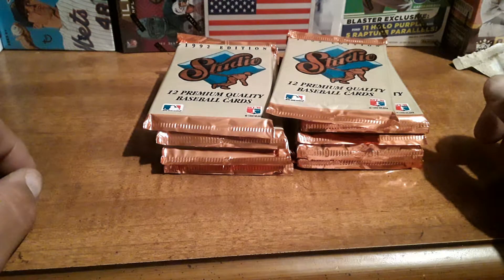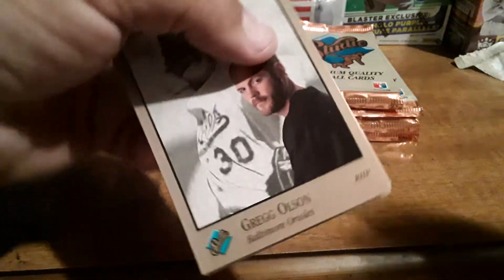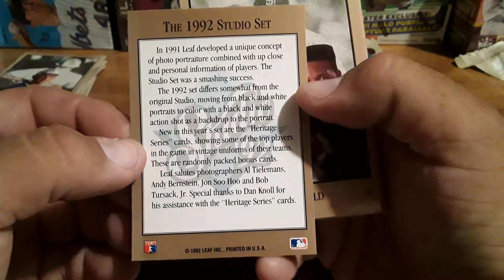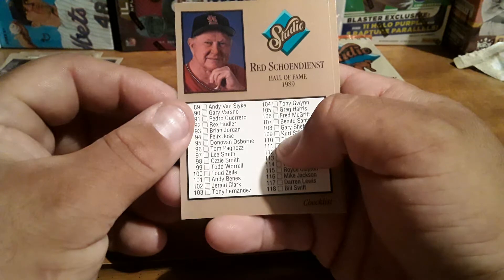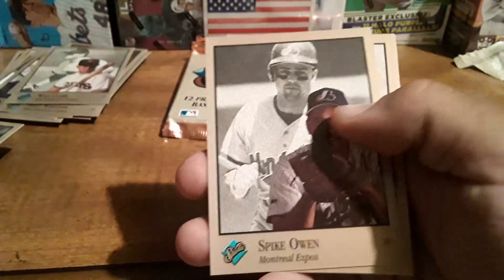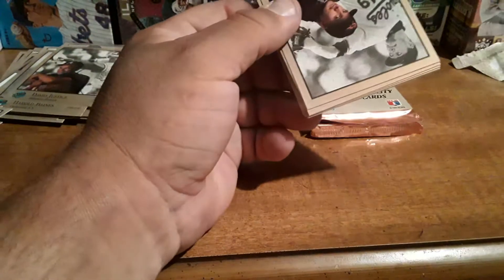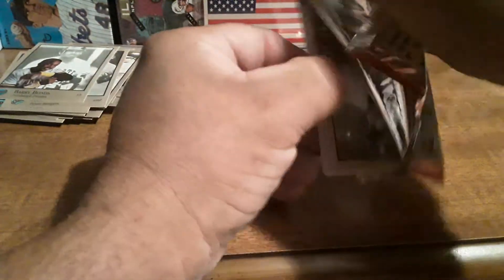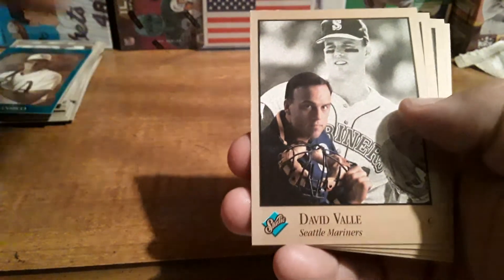1992 Studio Baseball On Old School Thursday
Opening up a stack of 1992 Studio Baseball on Old School Thursday.